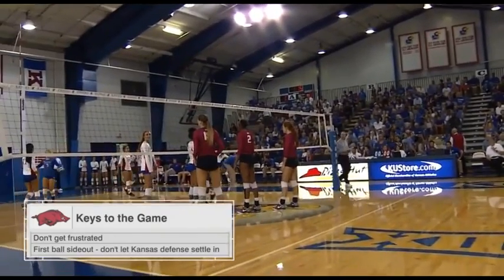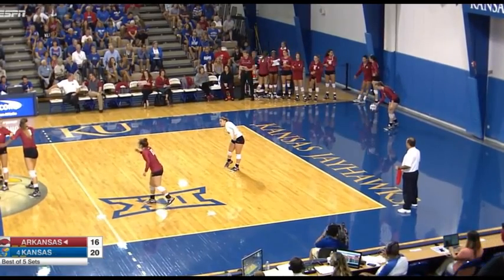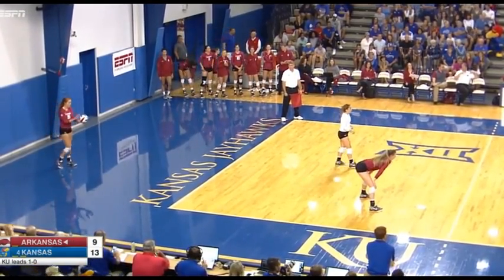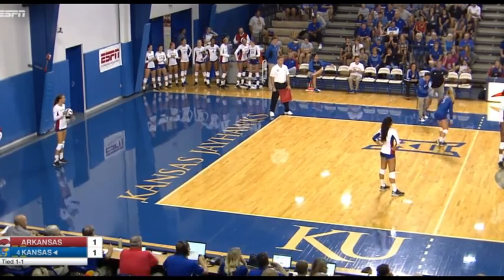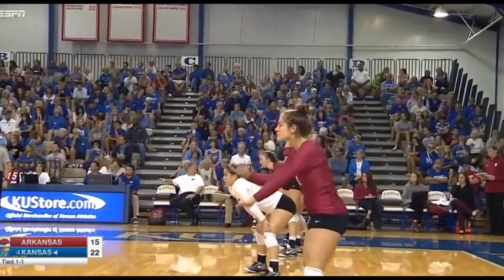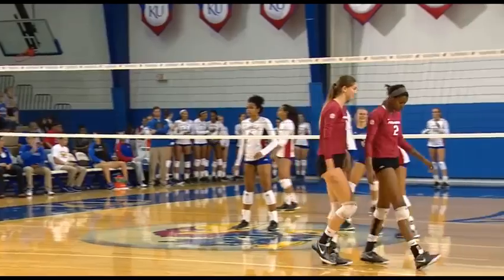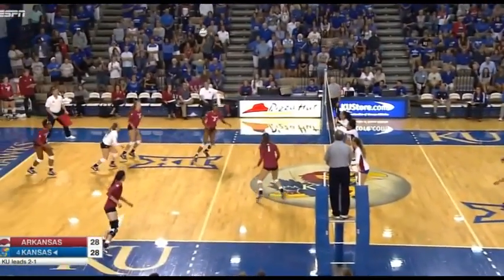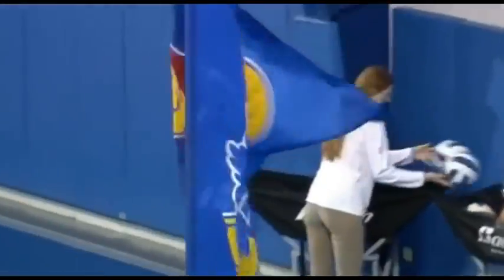NCAA Volleyball 2016 #4 Kansas vs Arkansas 2016 09 03